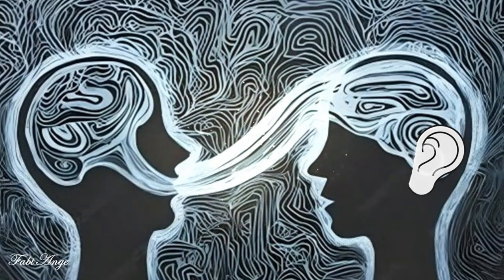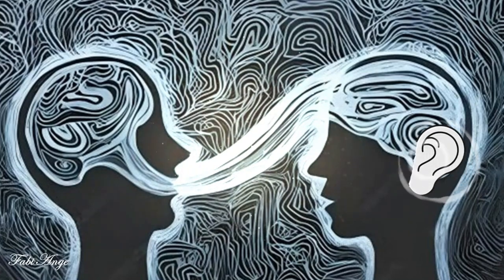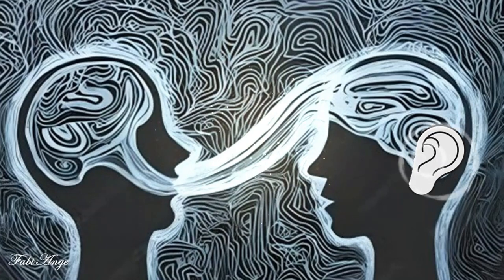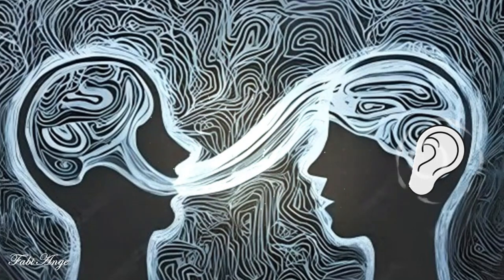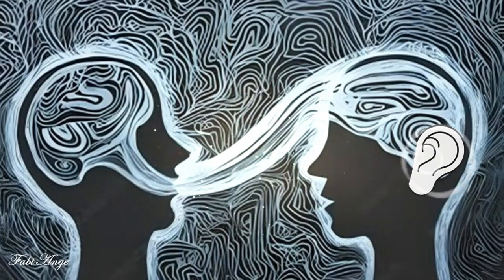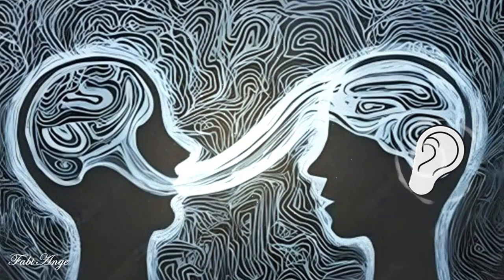😇😇😇 Lundi 22 Janvier 2024 "Ta petite voix intérieure te délivre son message"😇😇😇